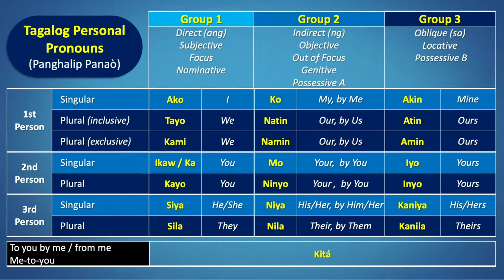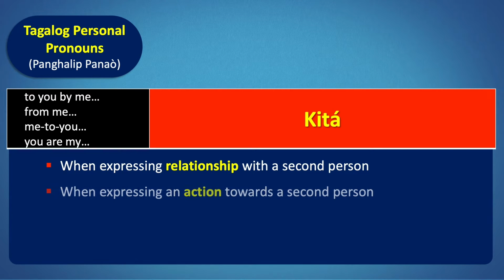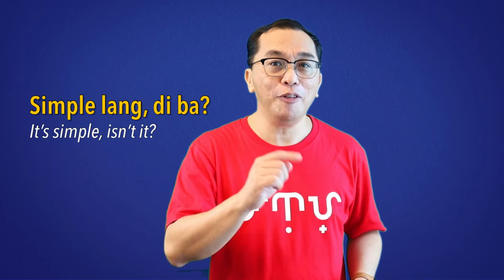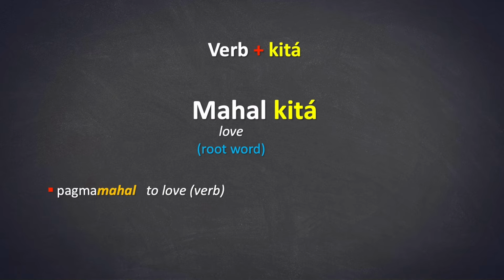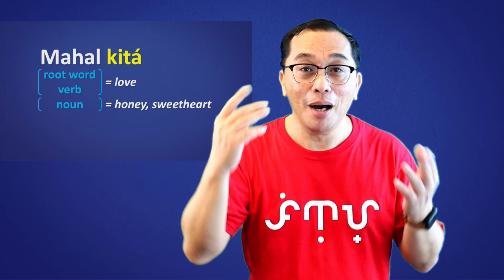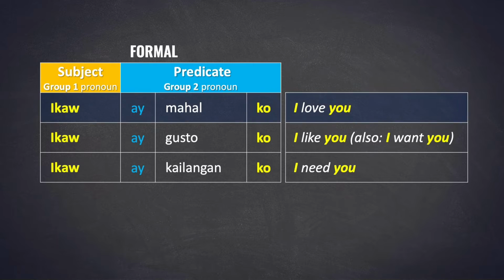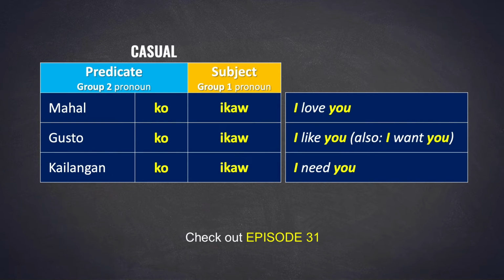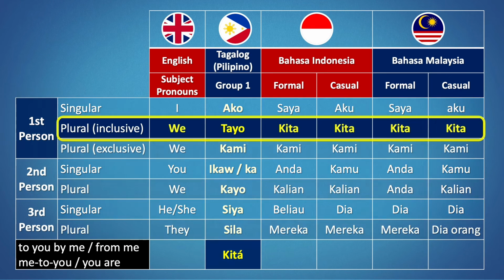How do you say “I LOVE YOU” in Tagalog (E57)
This video is my final chapter on our HUGE topic on the Tagalog personal pronouns, which I have been discussing since Episode 21.

Finally, this video will discuss a unique Tagalog personal pronoun. That outlying personal pronoun that is not part of any pronoun groups, because even linguists are hard pressed in assigning it into any of the three major Tagalog pronoun groups.  So much so, that linguist just let it be on its own, happily content in being its own category.

That pronoun is…. KITÁ.

KITÁ is that Tagalog personal pronoun that is only used in the SECOND person, SINGULAR.  That is, a speaker talking directly to ONE person and referring to THAT one person.

Linguists refer KITÁ as the pronoun that equates to…
…to you by me
…to you from me
…me to you
…you are my

KITÁ has the elements of “I”, “ME”, “MY” and “YOU” in one, four-letter pronoun.

There FOUR instances when to use KITÁ.  These are…
1. When expressing RELATIONSHIP with a second person
2. When expressing an ACTION TOWARDS a second person
3. When expressing an EMOTIONAL ACTION towards a second person, and…
4. When expressing TOGETHERNESS with a second person

In this video, we explore a few emotional words such as MAHAL, GUSTO and KAILANGAN.

The word MAHAL is of particular interest.  It is the Tagalog word for LOVE but takes on several personalities: a root word, a verb, a noun, and an adjective.   It is with the word MAHAL that we trace back the essence of the pronoun KITA to Old Tagalog that was related to Old Malay.  It is interesting that modern Tagalog is no longer intelligible with modern Malay such as Malaysian and Indonesian.  Case in point:

In Tagalog, MAHAL KITÁ means “I love you”.  But in Malaysian and Indonesian, MAHAL KITA means “We are expensive”!

TIME STAMPS
00:00 Intro
00:30 Kita
01:10 When to use Kita
01:41 Last week’s lesson
02:21 Expressing an Emotional Action
03:11 Mahal : Love
05:10 Emotional words
06:44 Kitá: The Superior Pronoun
07:17 Remnant of Old Tagalog
08:23 Mahal Kita in Malay
08:38 Second meaning of Mahal
08:58 Extro